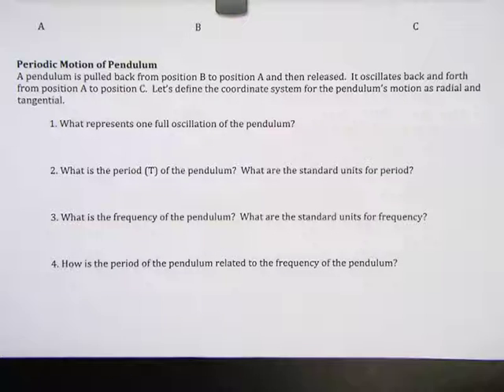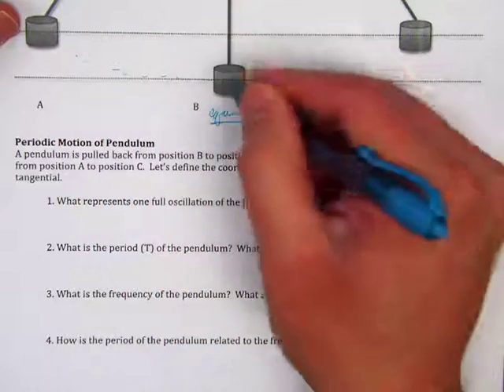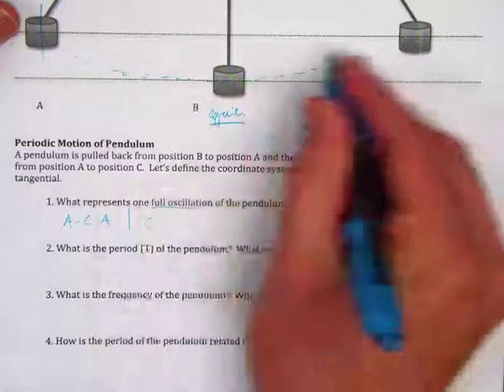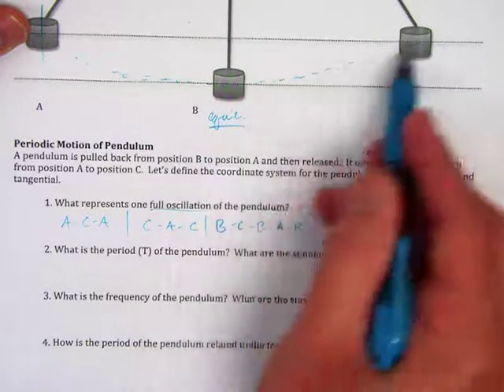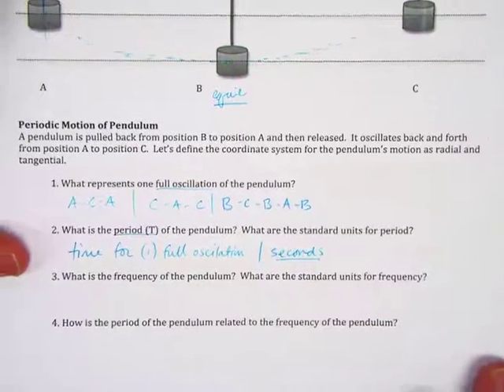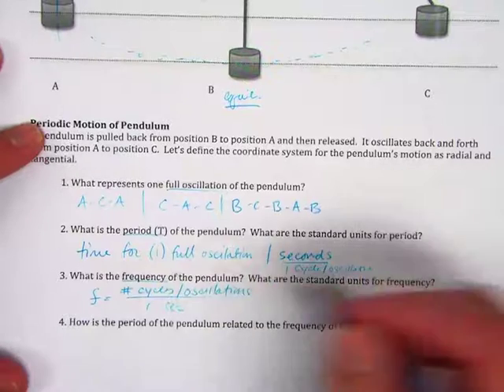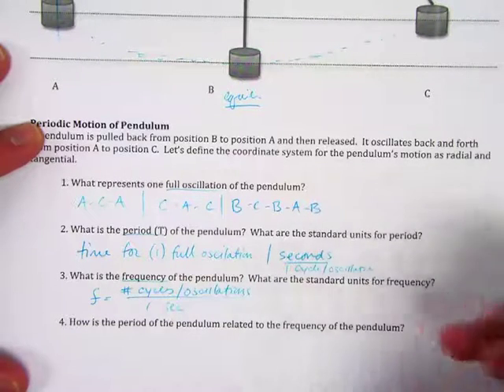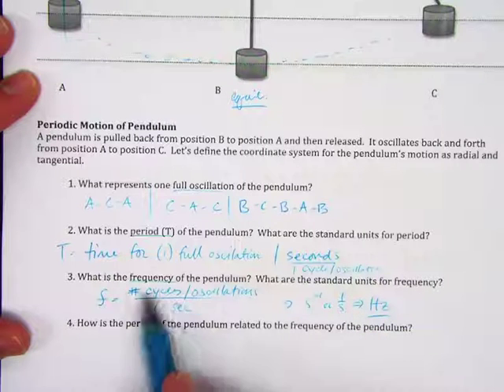9 4 Pendulum Pperiod and Frequency